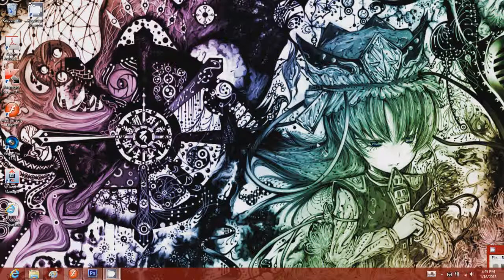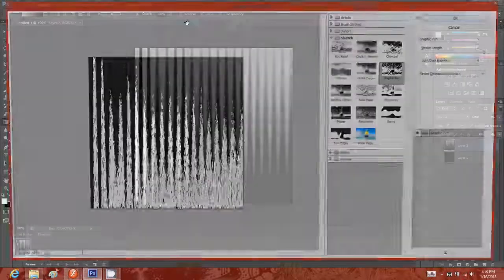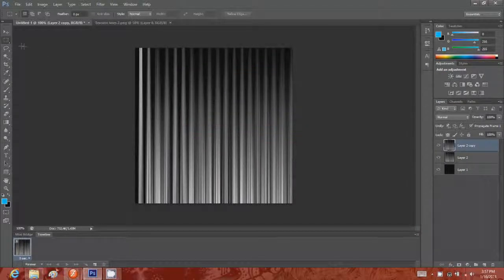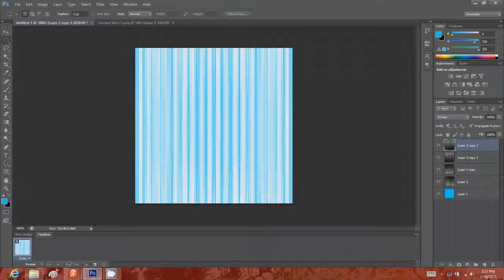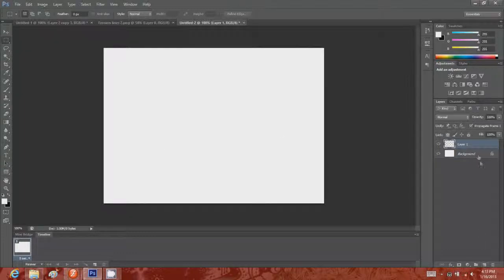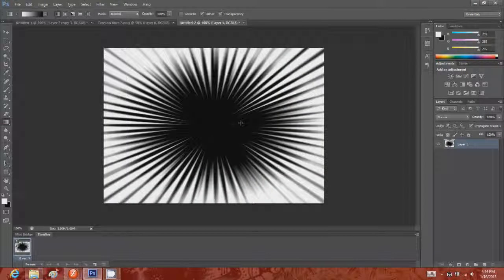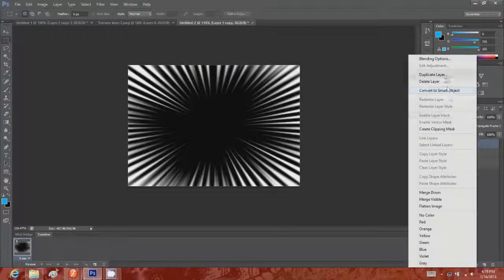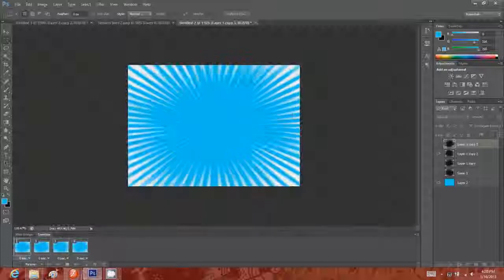Shadow624 Sprite Effect Photoshop Tutorial 1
My first tutorial for Photoshop. In which case, it might not be very good. But I do hope it helps some people out. I apologize for the constant buzz in the background and me saying "along those lines" every 5 seconds.